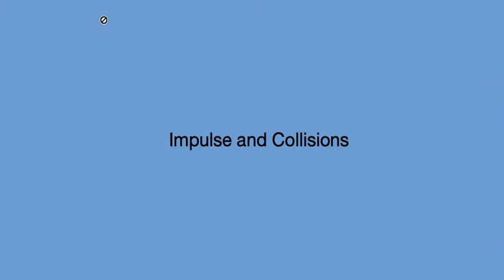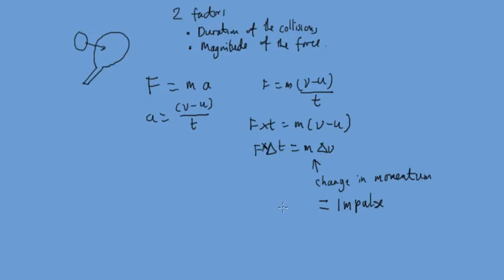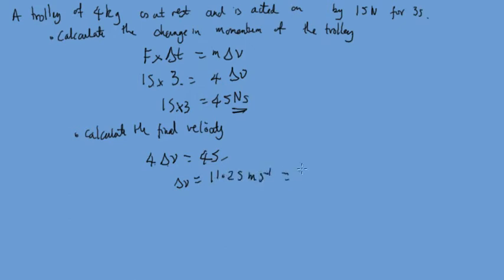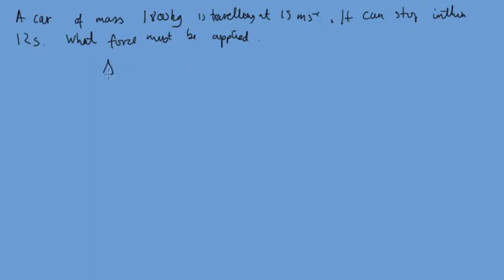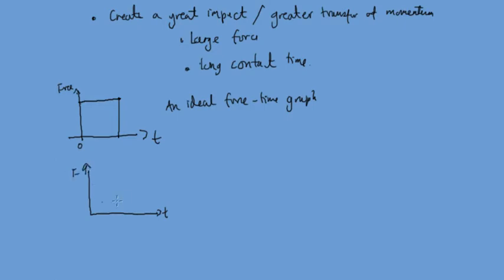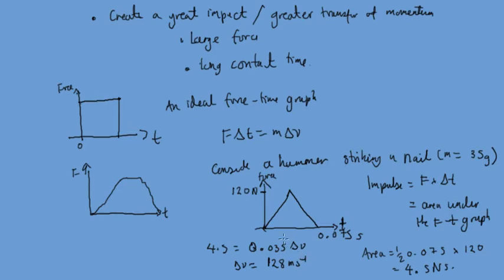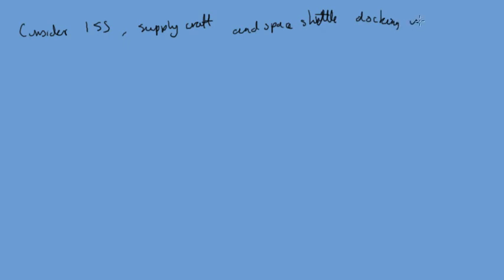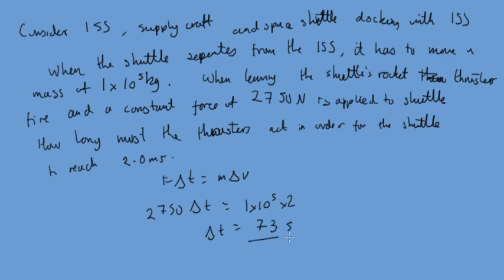Impulse and Collisions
Higher Maths SQA